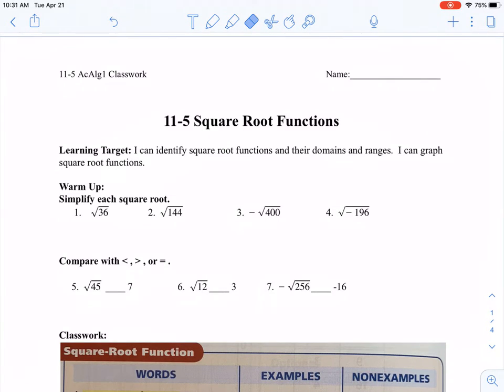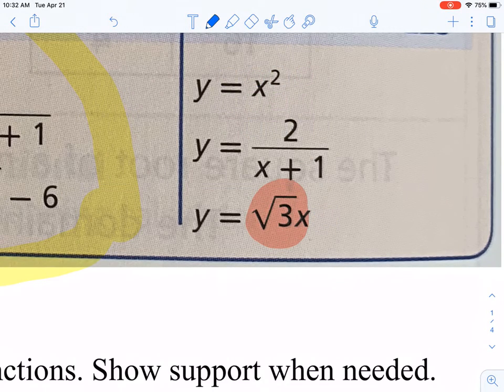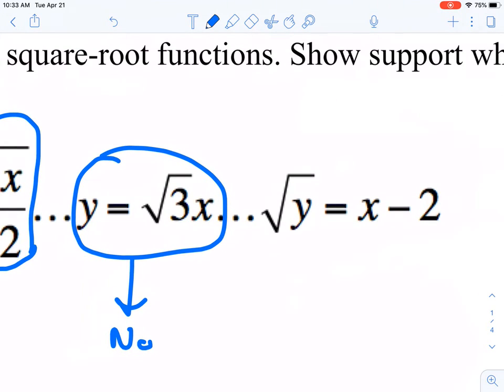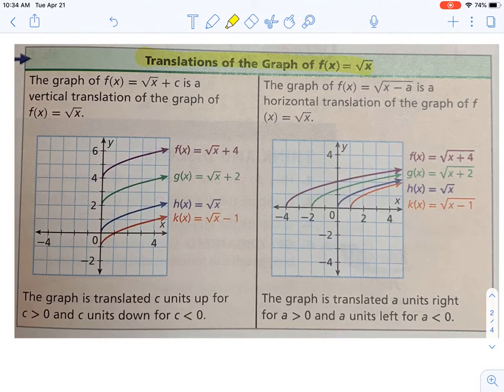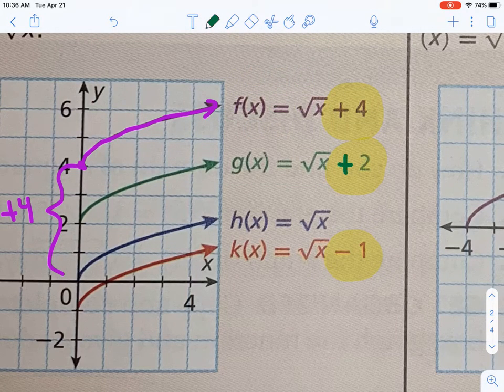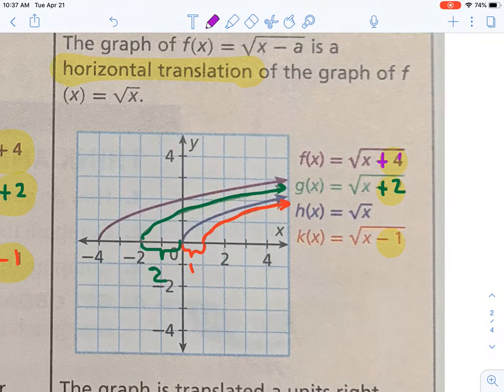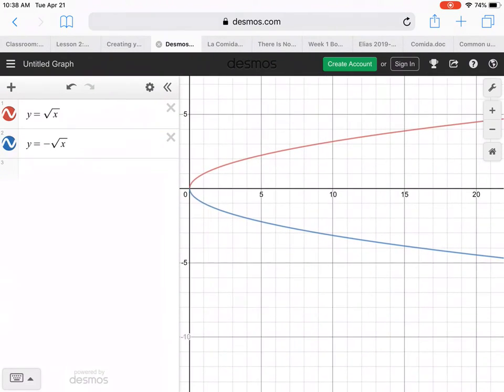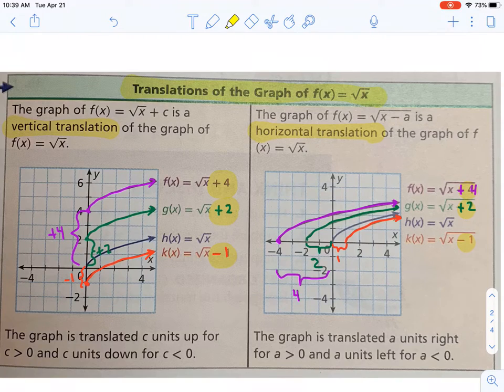11-5 Alg Square-Root Functions